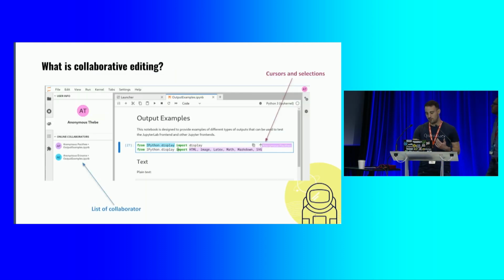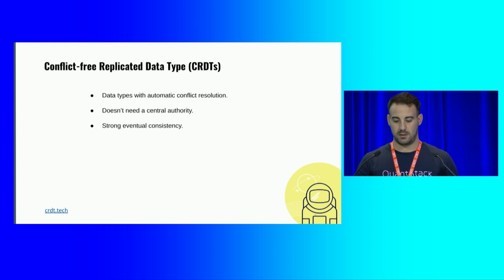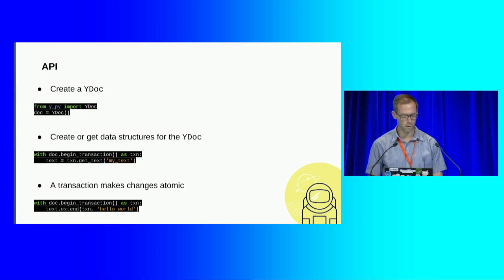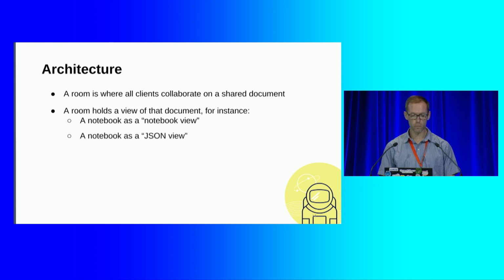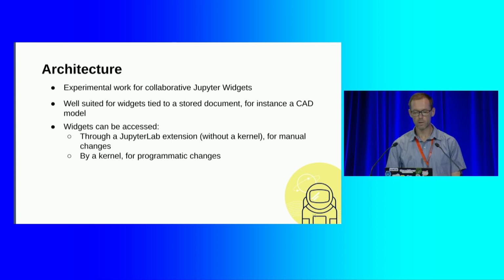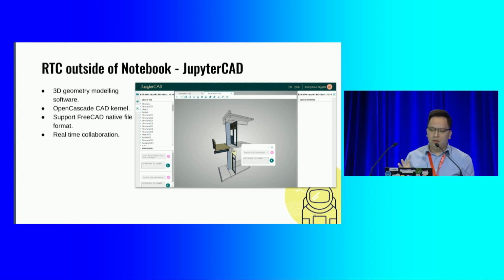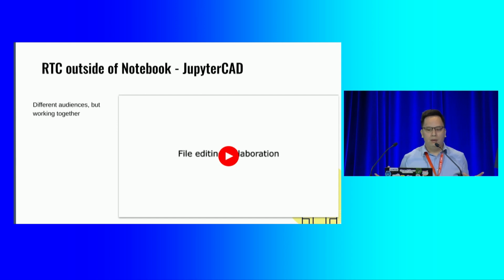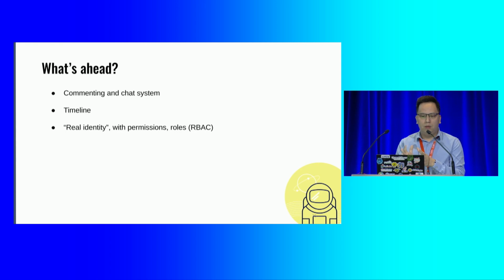Carlos Herrero, Trung Le, David Brochart Real Time Collaboration in Jupyter | JupyterCon 2023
In the past years, real-time collaboration has become a must for any editor, a feature that users expect as core functionality in their daily editor. Sharing and collaborating on the same document with your colleagues or teachers increases productivity by improving the teamwork experience.

The adoption of real-time collaboration in JupyterLab has been a challenge for many developers over the years. From the very beginning, RTC was in JupyterLab's roadmap. Still, it was only in v3.x that it became a reality, and in v4.0, that it shows its real power. We want to describe the feature in detail with everyone to give extension developers the knowledge to leverage it into their plugins.

This talk will go through the RTC implementation and describe the role of the packages used.. The various entry points to use and extend real-time collaboration on documents will be highlighted. And it will show the corner cases and the restrictions it enforces.

Finally, we will offer a glimpse into how real-time collaboration works in JupyterCAD and JupyterLite. JupyterCAD is a JupyterLab extension using a non-default document type for 3D geometry modeling that supports the FreeCAD format. JupyterLite is a lightweight serverless version of JupyterLab, which changes the paradigm of collaboration. It adds a new challenge by removing the central authority that's the server, requiring the use of peer-to-peer communication to synchronize clients. The document is leveraging the real-time collaboration API to allow collaborative editing.